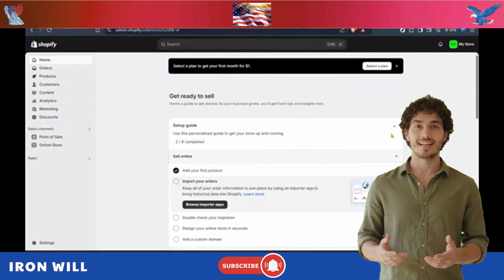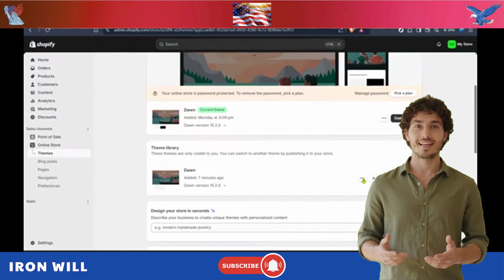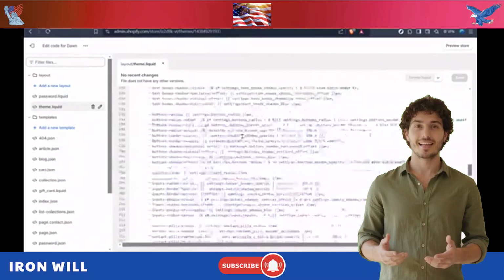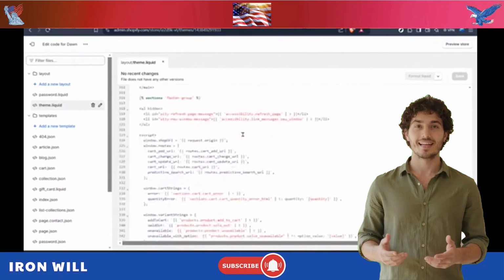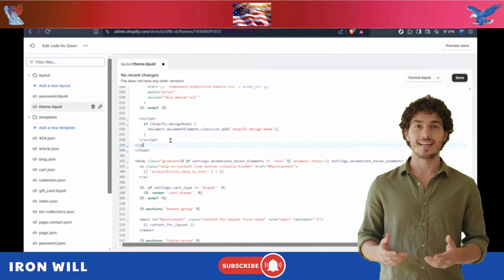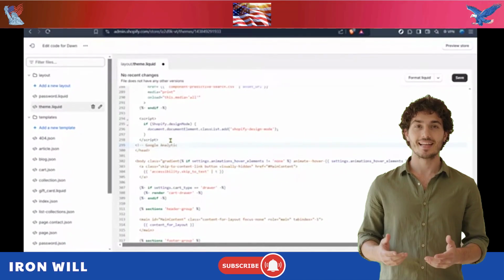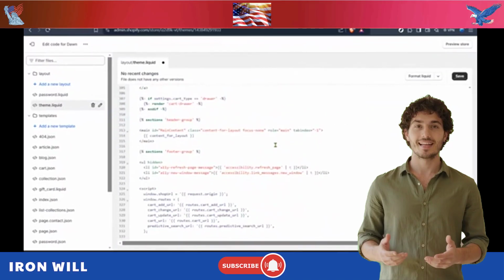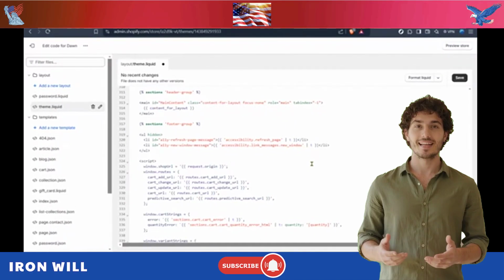Add Pixel Code to Shopify Manually (2026)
We show you how to add pixel code to Shopify manually. This Shopify guide accesses the theme.liquid file. We verify where to paste the meta pixel script in the head section of your Shopify store.